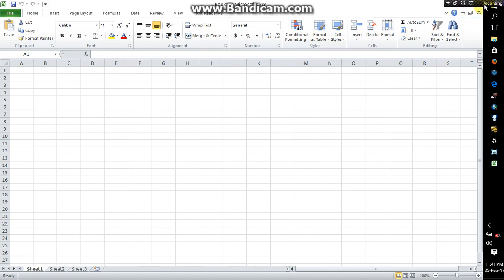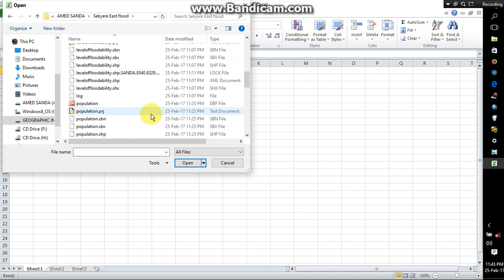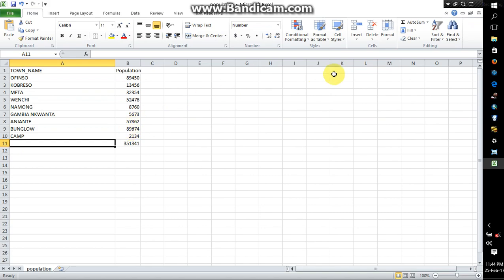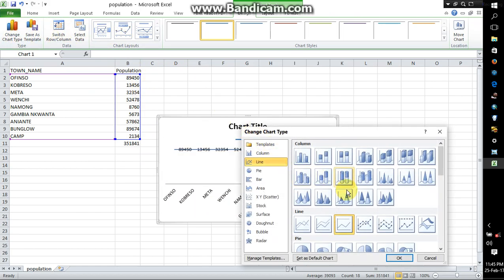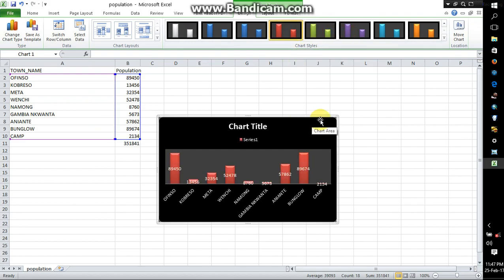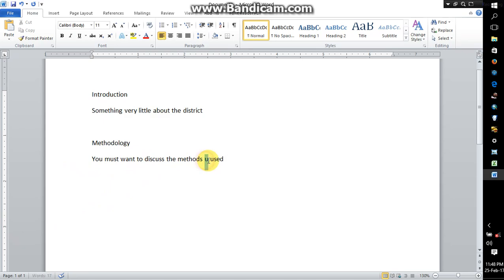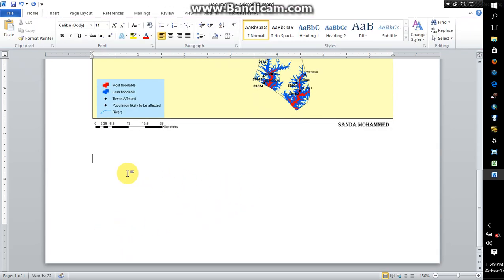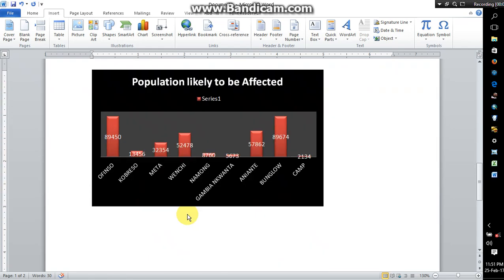Flood mapping using GIS 5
Flood mapping using GIS _ Part 5